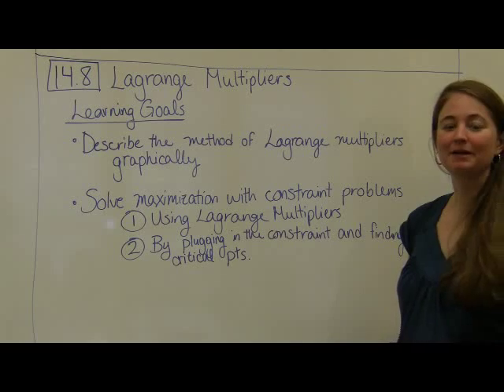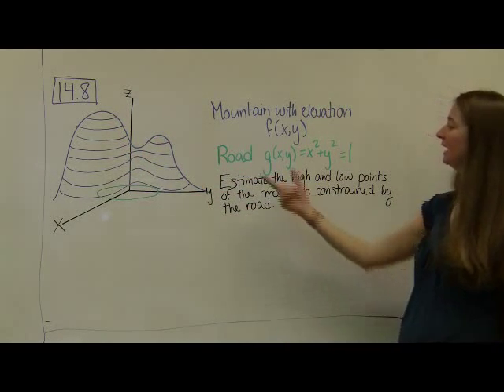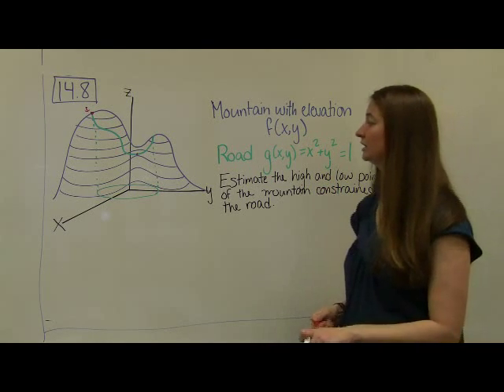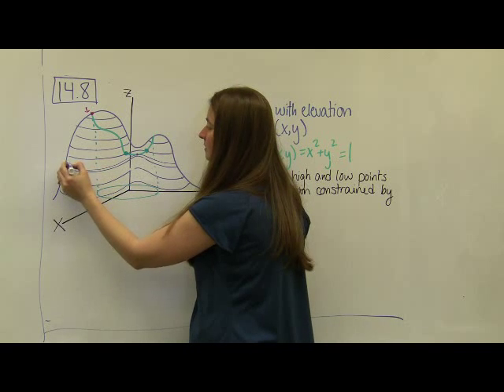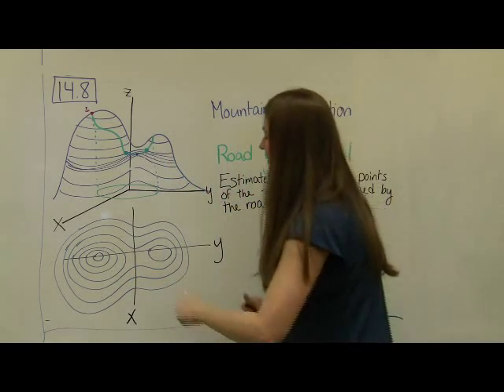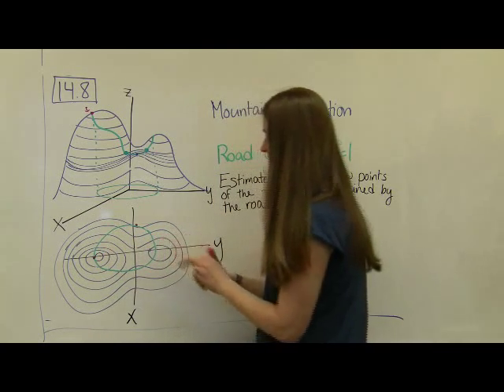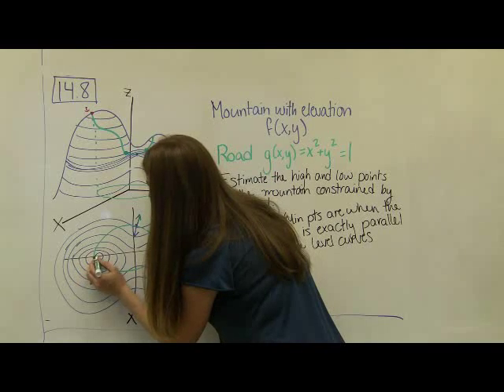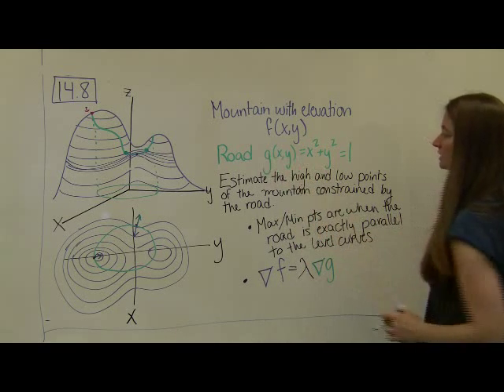14 8 Part 1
Introduction to Lagrange multipliers and geometric interpretations